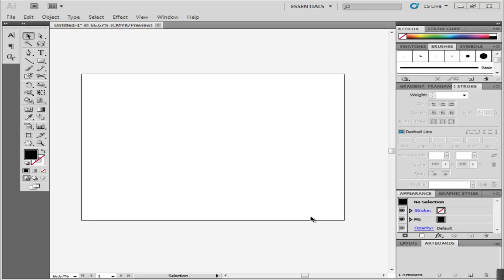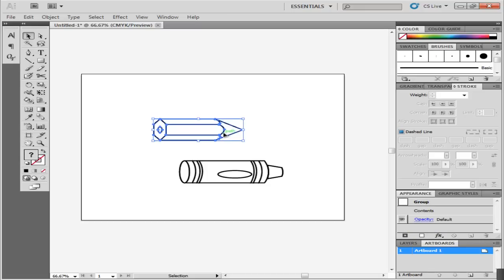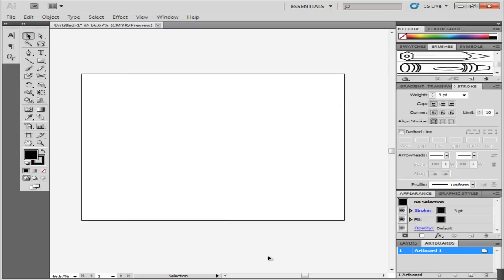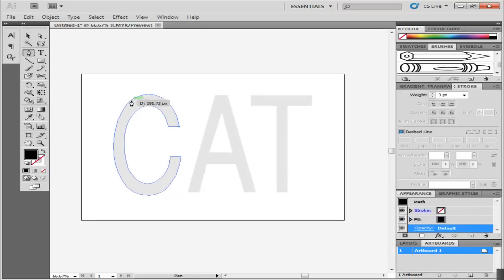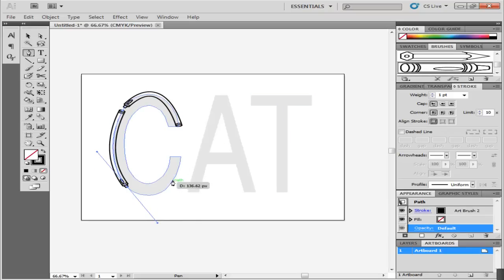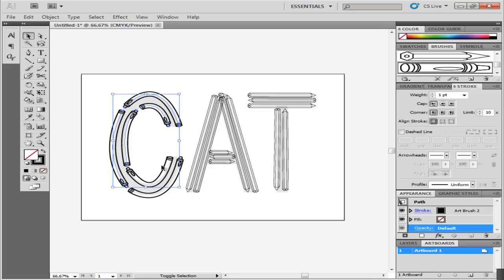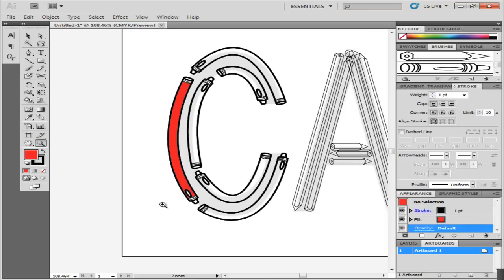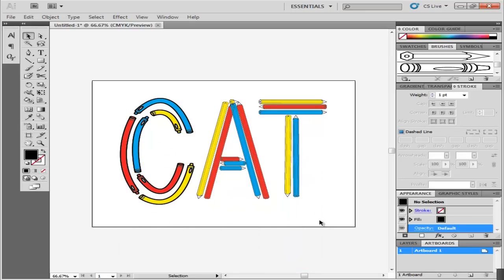How to use stationary art brushes and live paint bucket tool in Adobe Illustrator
To make creative artwork it is beneficial to know how to use stationary art brushes and live paint bucket tool in Adobe Illustrator.

Brushes in Illustrator can be custom made in the shape of different images that you create. These can be then further on colored in using the live paint tool. You can use this method to design a unique art piece that can be used further on.

Step # 1 -- Make illustrations for art brushes

Over here an art brush in the shape of a pencil and a crayon are used. Create them by means of the tools in Illustrator or pick up an existing image of a pencil and a crayon and simply trace it using the pen tool. Here, traced images are used. To paste them on this canvas press "ctrl + v".

Step # 2 -- Change the stroke of the image

You can change the stroke weight of these images so as to specify the stroke weight of the brush itself. Change the crayon stroke weight to 3.

Step # 3 -- Create an art brush

Now select one object and drag it to the brushes panel. A popup option menu emerges. Select "art brush" and now its settings will open. Reduce the width for this case to 20% this value differs according to your requirement.
From the brush scale options select "stretch between guides". Now two guides appear on the image of your artwork below. Adjust the area between guides so as to specify the portion of the brush that you want Illustrator to stretch.

Step # 4 -- Make a crayon art brush

Repeat this process to make the crayon image an art brush as well. Adjust the settings of it as shown below.

Step # 5 -- Insert text

After you are done with this then select the "text tool". For the text right now the font type is "Helvetica-Normal" and the size is "72".In the text box write "cat" in caps lock.

Step # 6 -- Expand the text

Now select it by means of the "selection tool", go to "object" on the menu panel and expand the text. Decrease the opacity to 10%.

Step # 7 -- Adding art brushes to "C"

Now, to apply the art brushes and form letters from them first create paths. Increase the size of the text by means of the bounding box to view it more clearly. Use the pen tool to create a path over "C". After you draw the curve, go to the brushes panel and select the crayon art brush. The path that you just created is now one formed by the crayon. If you do not deselect this art brush and make a new anchor point then this crayon stretches more to encompass the new point as well. To create this letter by adding more crayons, deselect the path every time you enter each art brush. To deselect, click anywhere on the page by means of the "selection tool". The selection tool appears temporarily if you keep pressing "ctrl" or you can select it by pressing "v". Keep adding more crayons using the pen tool.

Step # 8 -- Add art brushes to "A" and "T"

Similarly, you can also add brushes to the other two letters. Since they are not curved, so use the "line segment tool". Trace the letter through this and repeat the same procedure as you did with the letter "c". This time select the "pencil" art brush.

Step # 9 -- "Expand appearance" of the art brushes

Color can also be added inside these brushes in Illustrator. To do this first select all art brushes. Use the selection tool, keep pressing down the "shift" key and select all brushes. Go to "object" and then select "expand appearances".

Step # 10 -- Create a live paint group

After this use the "live paint bucket" tool to click on this complete illustration and make a "live paint group".

Step # 11 -- Color the brushes

After deselecting all, you can start coloring on each art brush separately. Colors from your swatch panel can be seen in three boxes above the ' live paint bucket ' tool. Press the right and left keys on your keyboard to switch the colors.
Select each art brush and fill it with the color you want. Over here red, yellow and blue are used.

Step # 12 -- Remove the background text

Notice how the text that you initially wrote in grey is still present and visible at the back. To remove this, drag that text box below the created image, and when selected, press "backspace" to delete it. This method can be applied on any image or text that you wish.